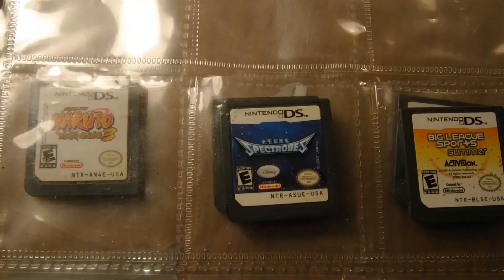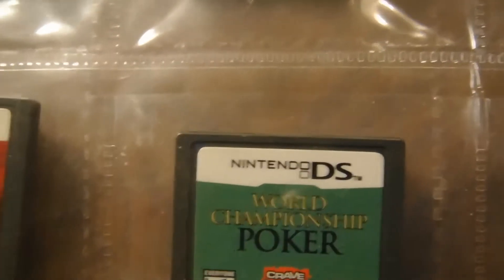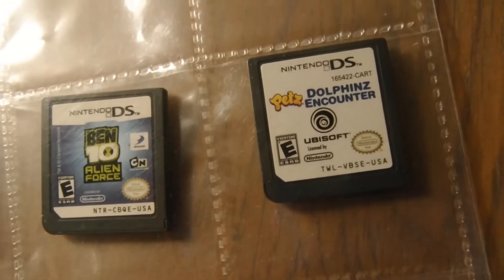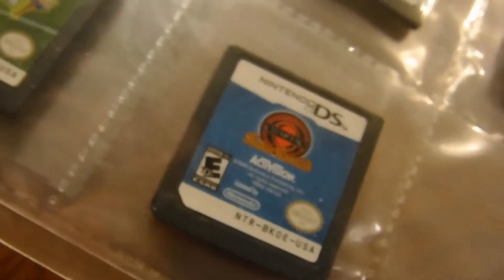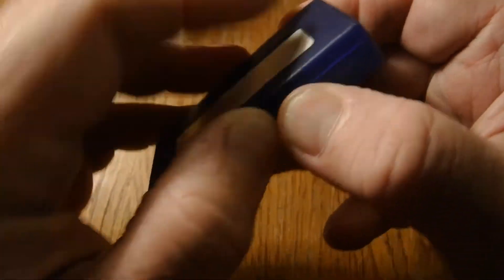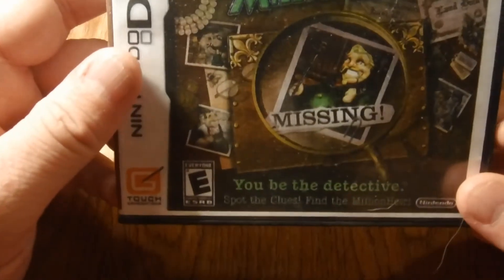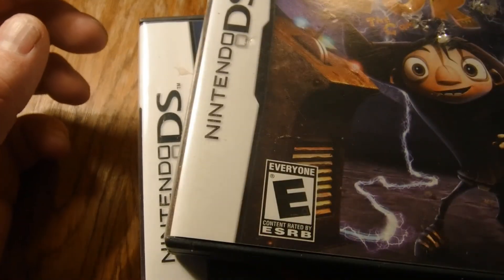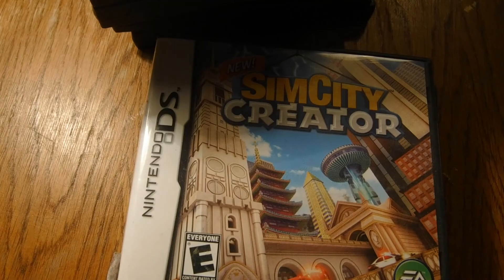Our Nintendo DS Collection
Showing our Nintendo Ds Collection.